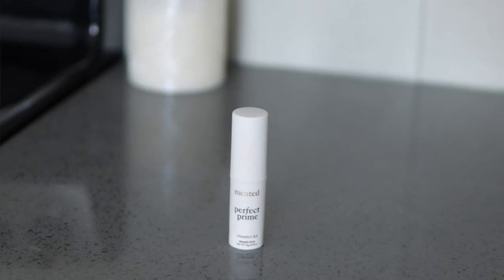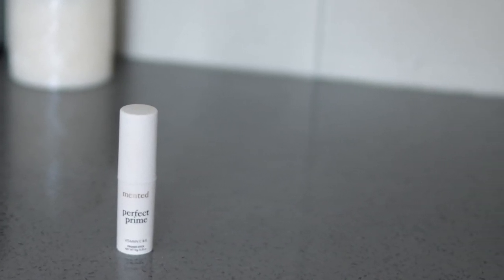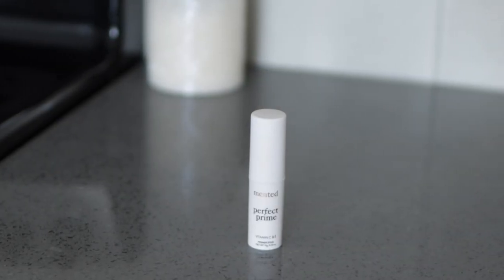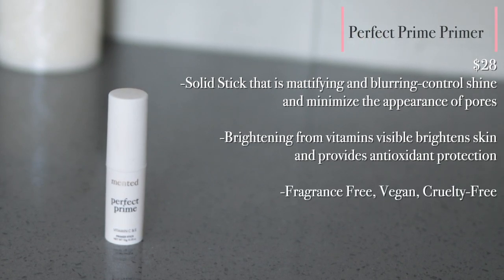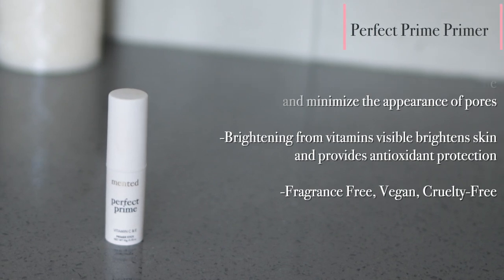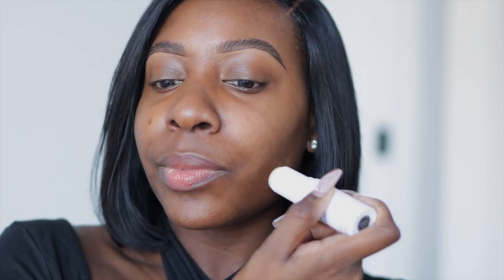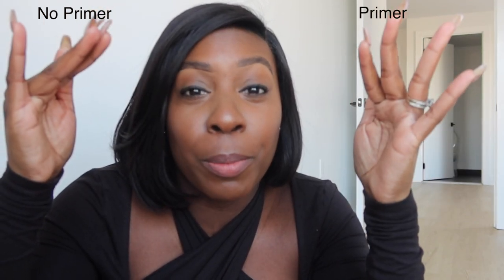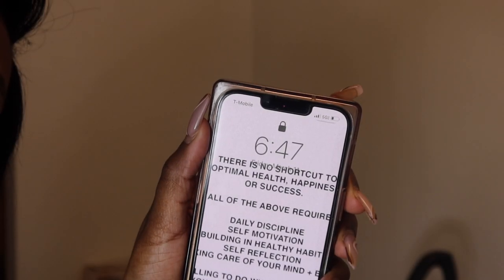NEW Mented Cosmetics Perfect Prime Primer | MATTE & BLURRING? | SoulStyleBeauty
Save $$ on MentedCosmetics.com by using code SoulStyleBeauty

Product Details:
Face-
Mented Cosmetics Perfect Prime Primer
Skin by Mented Foundation Stick (D10)- Base
Skin by Mented Foundation Stick (D40) Contour Shade
Skin Silk Loose Setting Powder in shade Medium/Deep
Mented Cosmetics Clay too Much Blush
Mented Cosmetics Lipstick in shade NudeLaLa